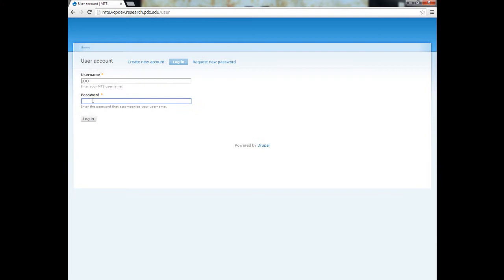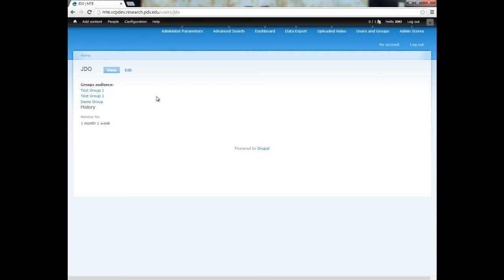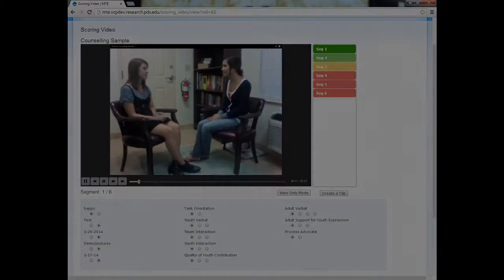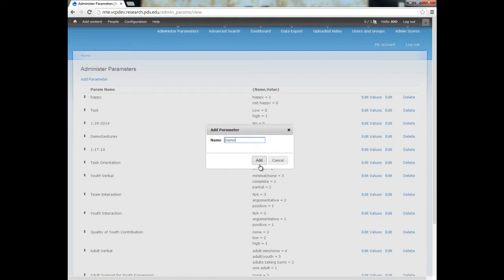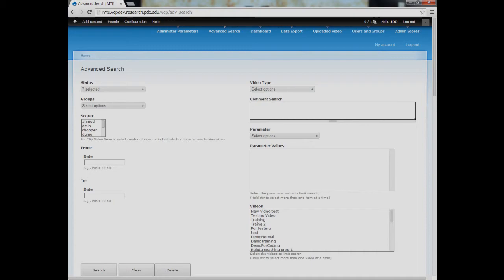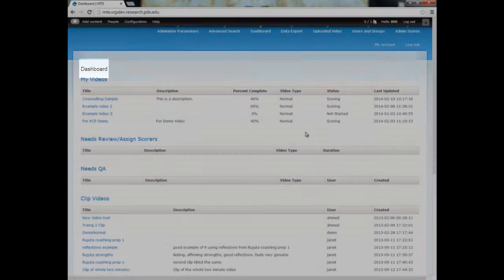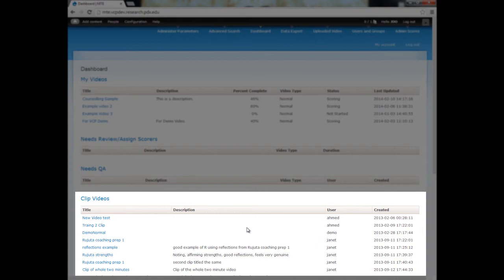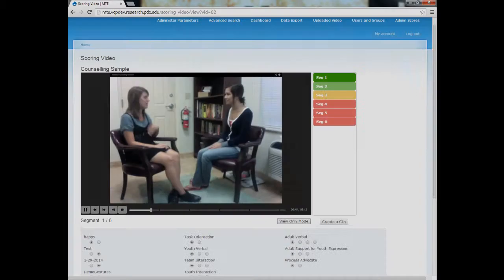The Video Coding Platform (VCP)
This is an overview of VCP.  For best results, please view in highest resolution possible